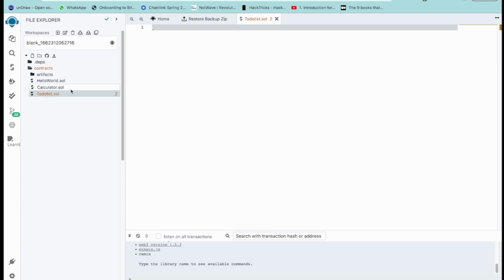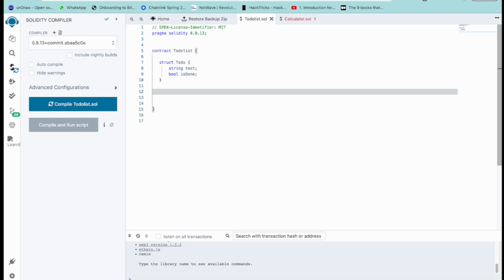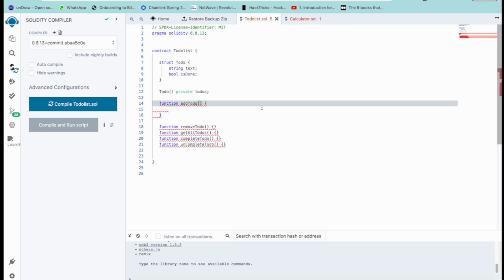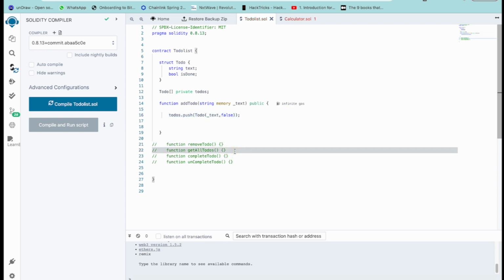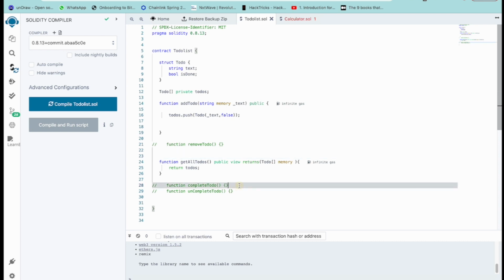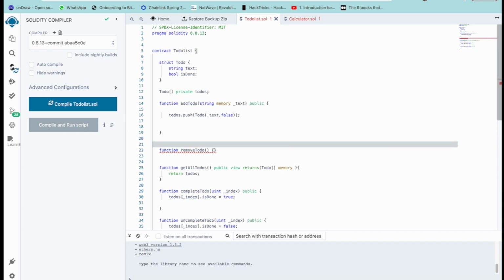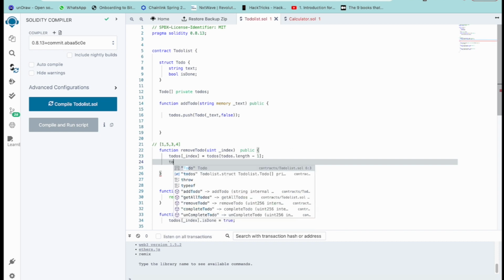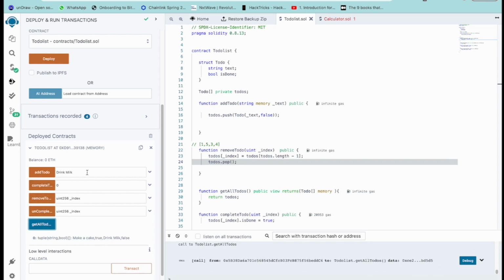Create Todolist smart contract in Solidity using Remix IDE | Day 3 | Struct and Array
In this video, we learn how to write a to-do list smart contract in Solidity using Remix IDE.
We create a struct called “to-do” to store the text and completion status of each task. The to-dos are stored in a private array called “toDos”. We implement functions to add a to-do, remove a to-do, mark a to-do as complete, and mark a to-do as incomplete.We use the Remix IDE to write and deploy the smart contract. We will also Learn Struct and Array is solidity.

Timeline:
00:00 Introduction
01:20 Struct Basics
02:07 Adding Functions
04:23 Viewing Todos
05:10 Complete/Uncomplete
06:48 Removing Todos
09:39 Wrap-Up